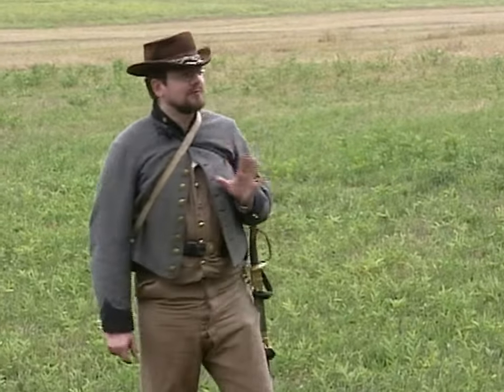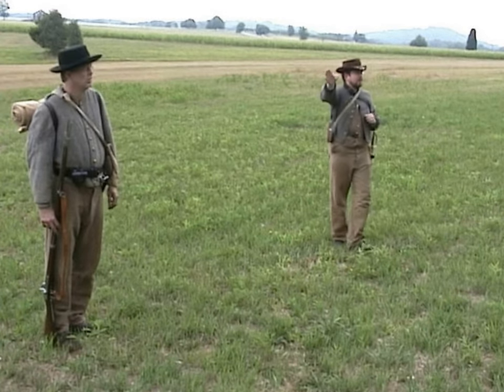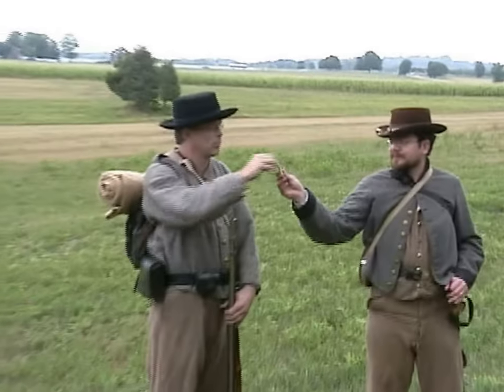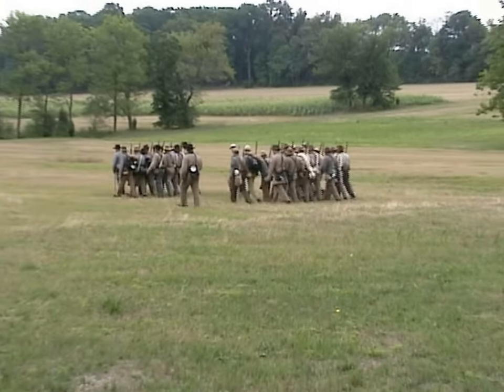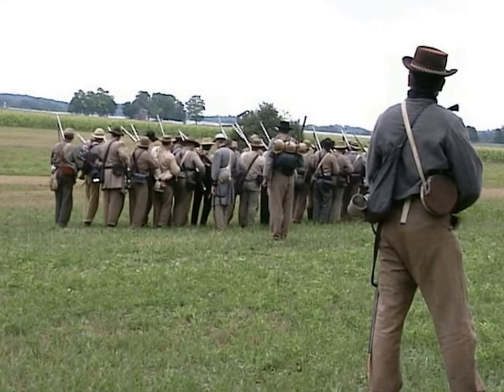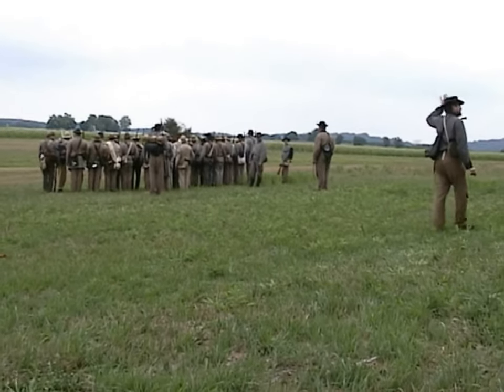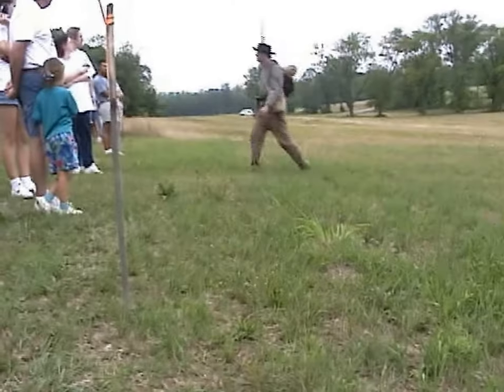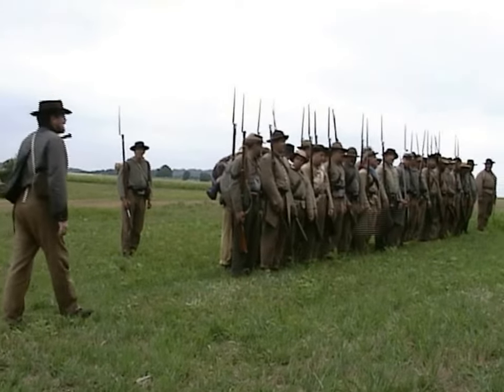Gettysburg Battlefield National Park Confederate Army at Pitzer Woods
Gettysburg Battlefield National Park Confederate Army presentation at Pitzer Woods.